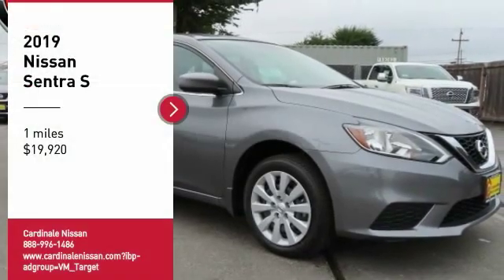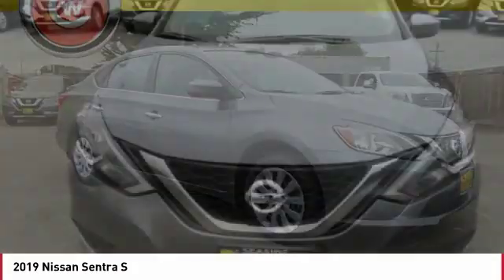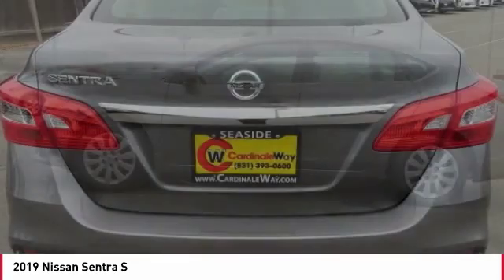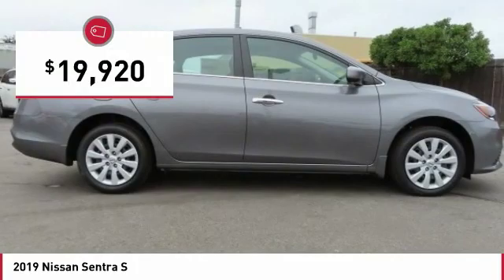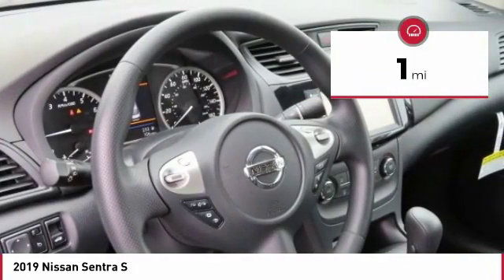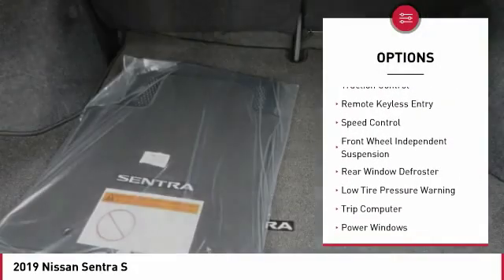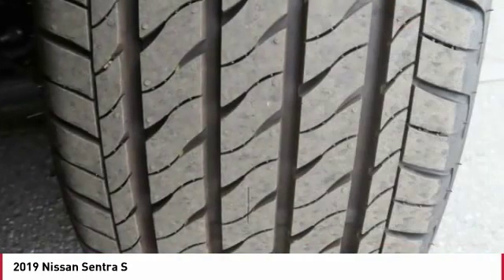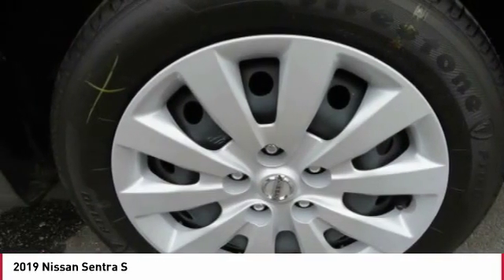2019 Nissan Sentra 2019 Nissan Sentra S FOR SALE in Seaside, CA N6664T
Stop in today for a test drive of this N 2019 Nissan Sentra

Cardinale Nissan
1661 Del Monte Blvd.

New Price! Gun Metallic 2019 Nissan Sentra S FWD CVT 1.8L 4-Cylinder   BLUETOOTH  , AM/FM radio, Body Colored Splash Guards (4 Pieces), Carpeted Floor Mats w/Trunk Mat, Electronic Stability Control, Exterior Parking Camera Rear, Power windows, Radio: AM/FM/Aux-In Audio System, Rear USB Ports, Remote keyless entry, Speed control, Traction control.  Recent Arrival! All prices are plus tax, title, and license. Subject to residency restrictions. Customer may choose (a) special APR with NMAC cash, (b) standard APR through NMAC with customer cash and NMAC cash, or (c) customer cash. NMAC cash available when you finance through NMAC and is subject to credit approval. Down payment may be required. Price includes:  500 - Nissan Conditional Offer - US Military or College Grad Program. Exp. 09/30/2019,  500 - Nissan Customer Bonus Cash - Maxima/Murano/Sentra WR. Exp. 09/30/2019    Vehicle price and availability are subject to change without notice.